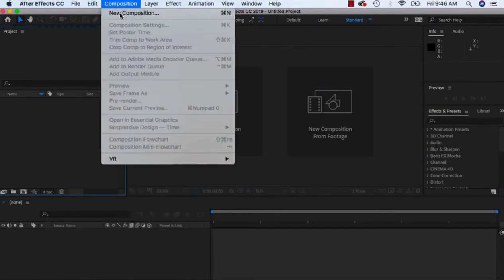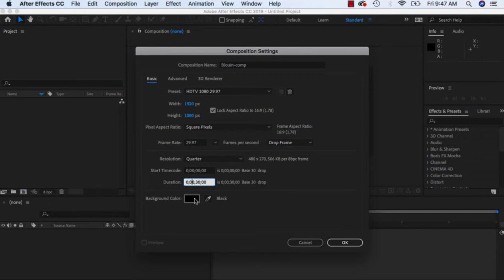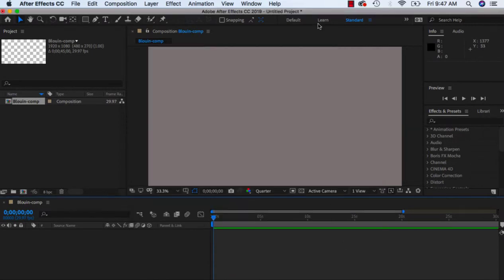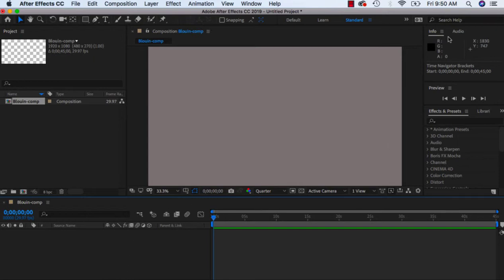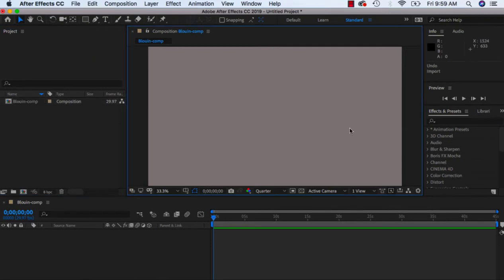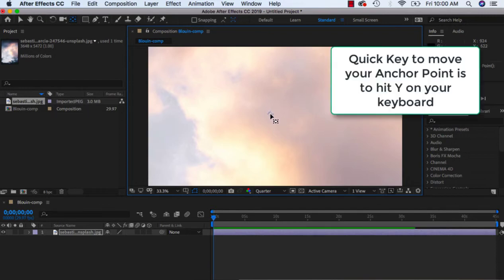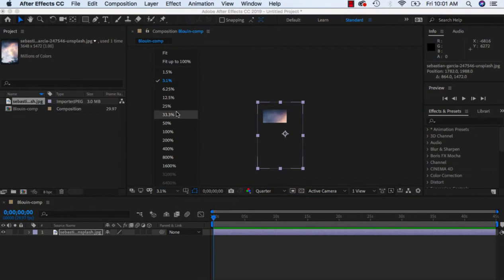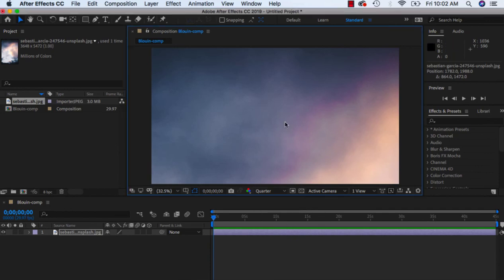After Effects CC - Workspace